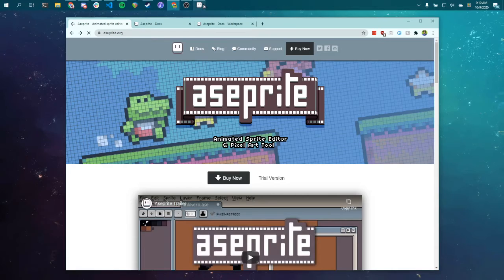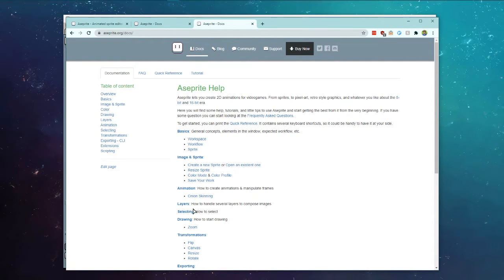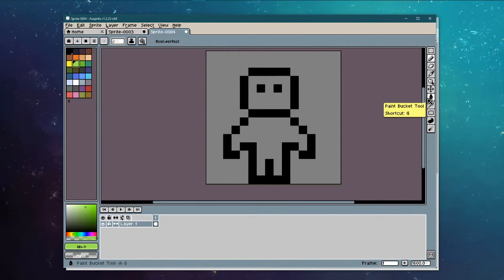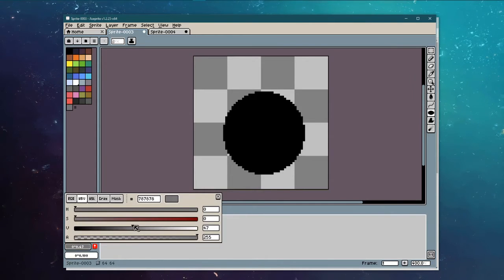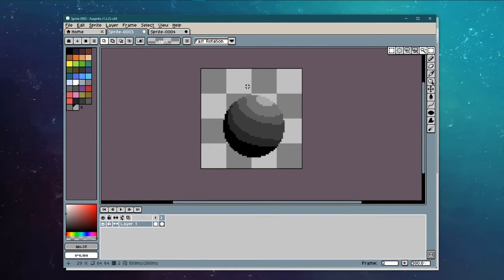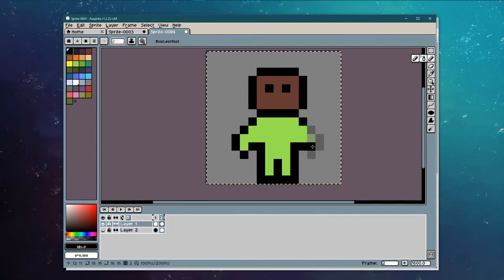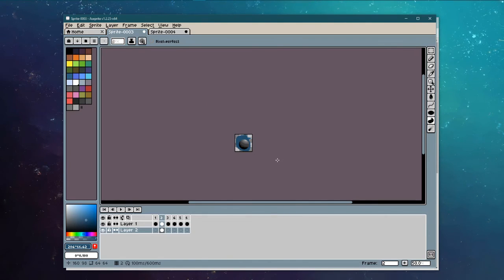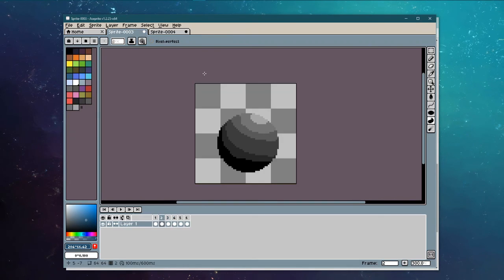EECS 494 F20 Discussion 06